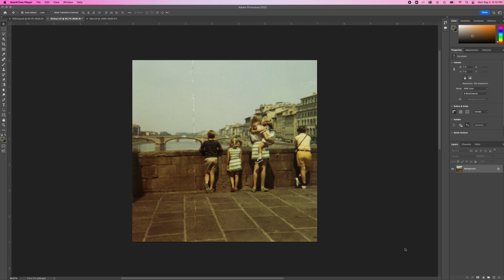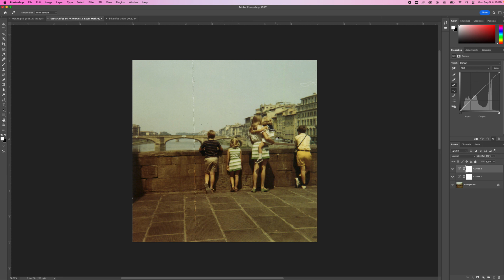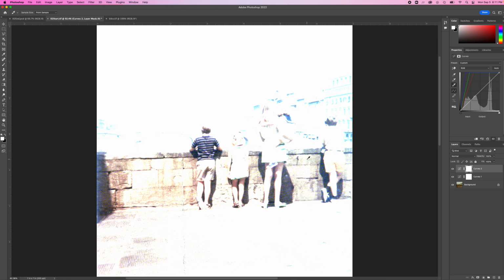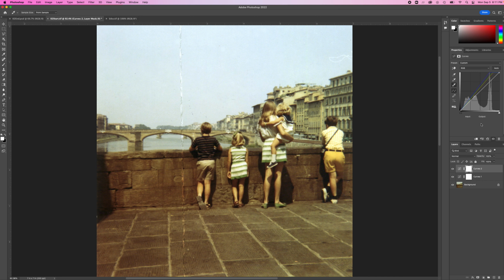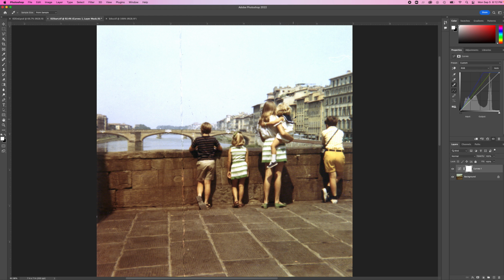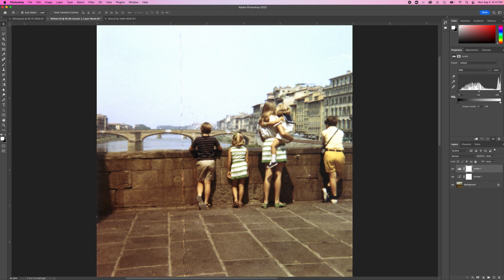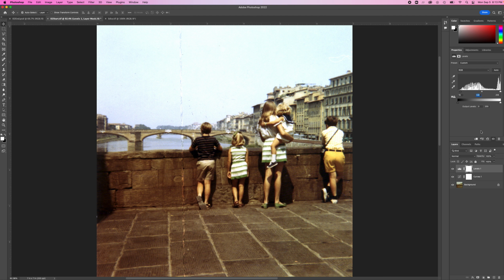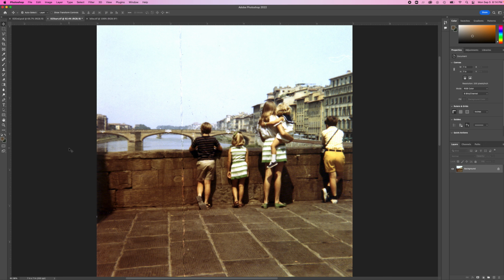Lesson 02 - 02 Adjusting Color Tone